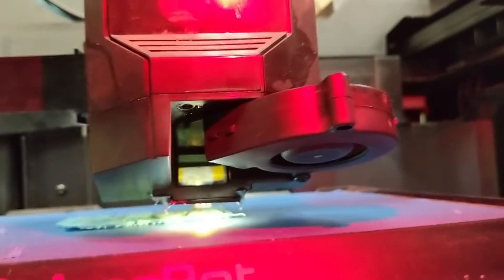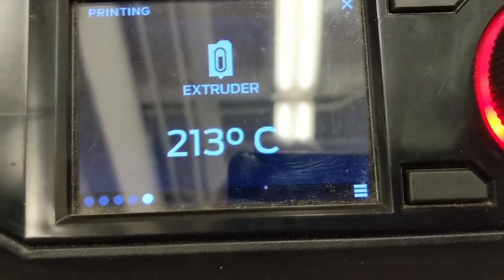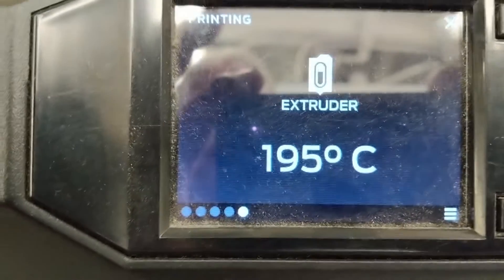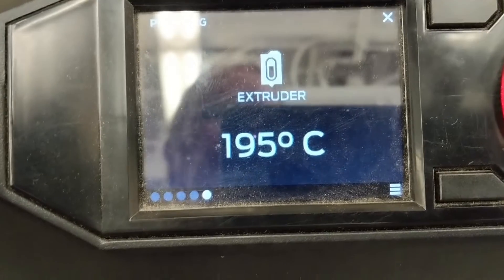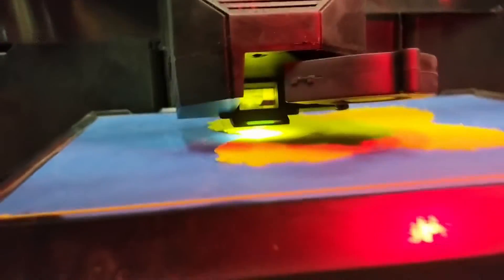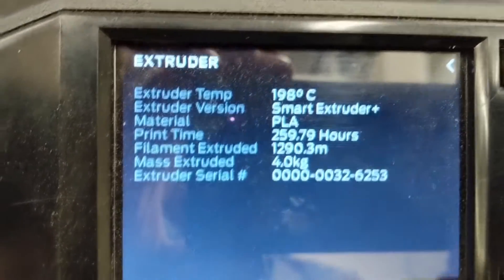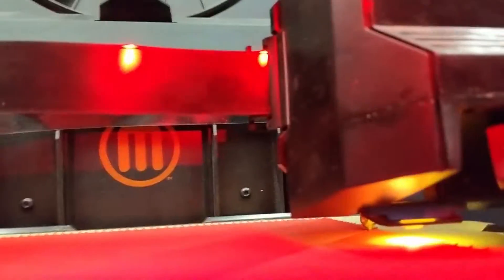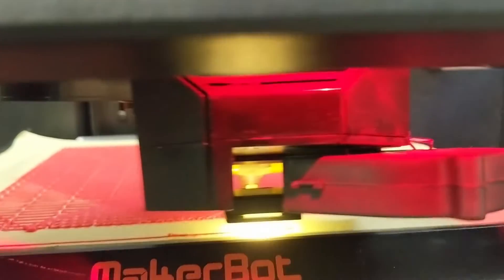Makerbot error 57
Makerbot Printer 5th generation has a major design problem in that the cooling fan cools off the extruder way too much in first few passes on a large part.  When the temperature goes below about 190 degrees it triggers an Error 57 (Heater Temperature Sag Triggered) This could be eventually fixed by programming the fan to not be on when the temperature goes below a defined temperature threshold.  As of today not a part of the most updated firmware.
      The work around I discovered today was that if you take the font bolt on the fan off and barely loosen the second bolt you can tune the temperature of the extruder.  On big parts pull the fan away from its cooling position (forward towards you).  Once your part starts printing turn the big dial slowly until the extruder temperature shows.  Keep moving the fan away from the extruder until the temperature goes above 200 degrees preferably near 215.  On my machine the temperature sag error happens around 190 degrees.  The higher temperature  near 215 will probably avoid  filament errors as it will all stay nice and liquid near the nozzle.
     The filament acts like a coolant to the extruder and the fan's air trapped in a small area during the first 1/8 inch  does excessive cooling.  Combined they bring down the extruder temperature too far.  A good design would turn the fan off at about 210 degrees.   The fan seems to run constantly when the  the printer is extruding.  There needs to be a temperature feedback loop!
          In my classroom large parts have this problem weather the extruder is new or old.